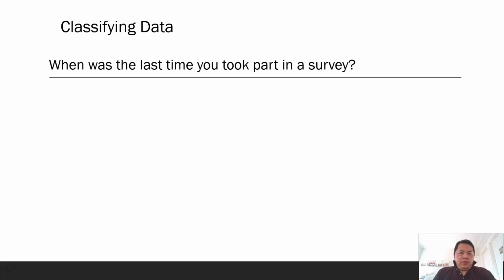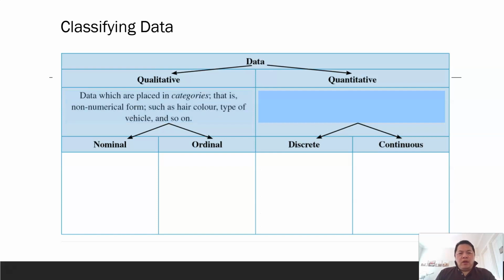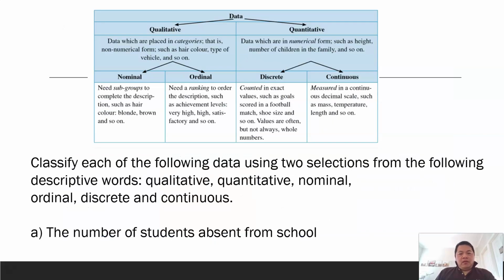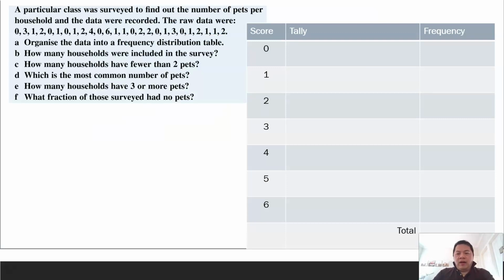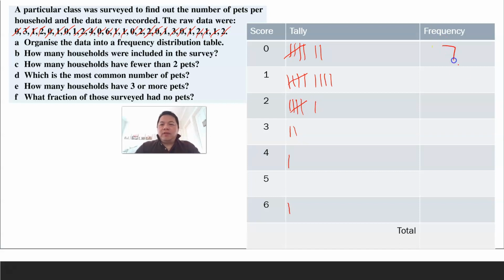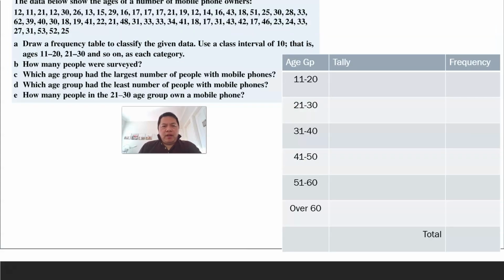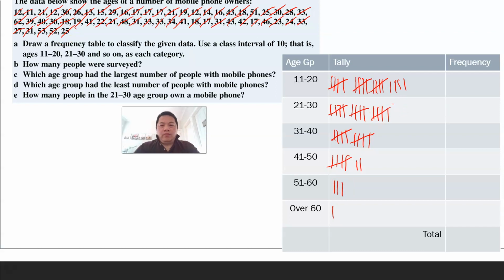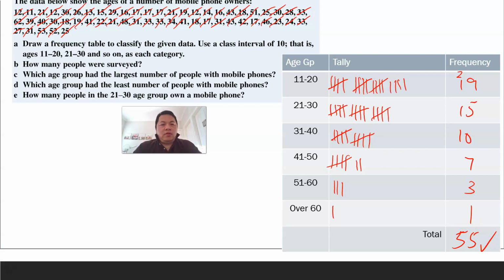Representing and interpreting data part 1